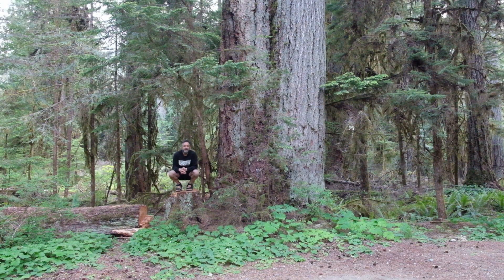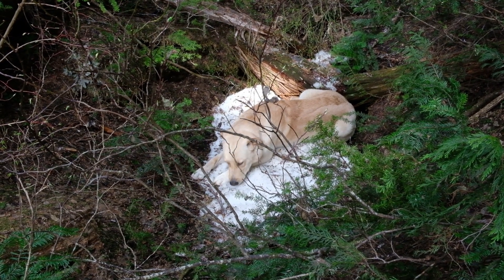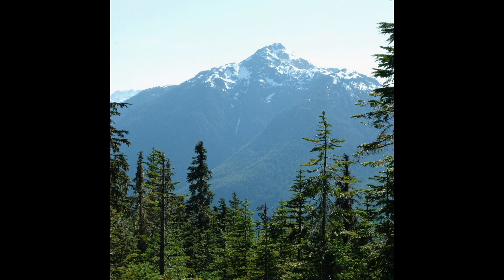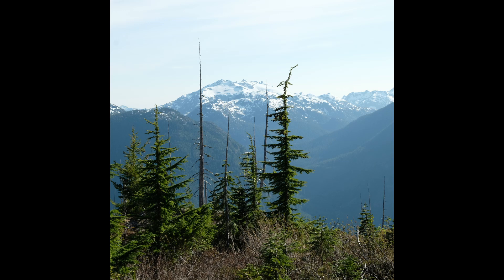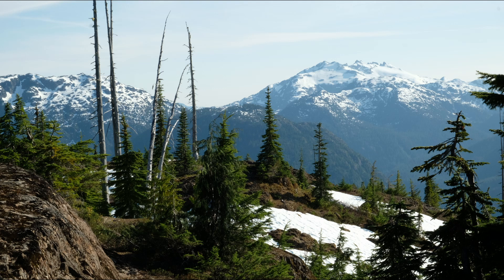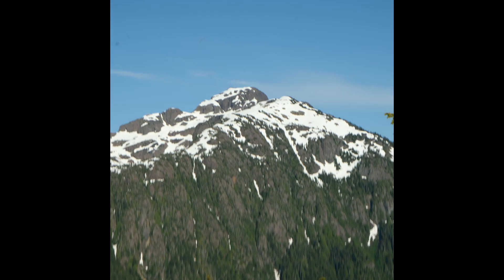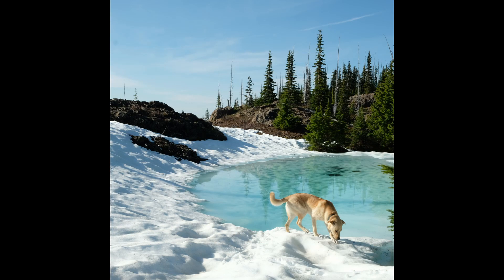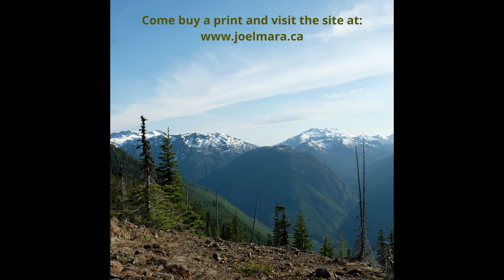A hike up Flower Ridge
In this video I'm looking for some beautiful places to paint. I often find them at the top of a mountain.